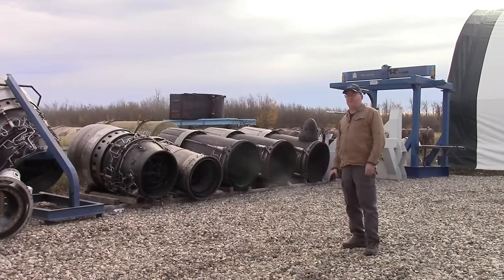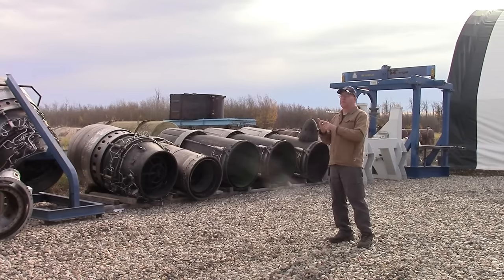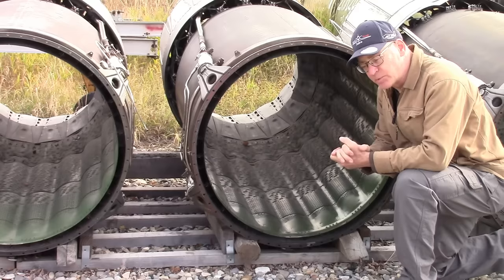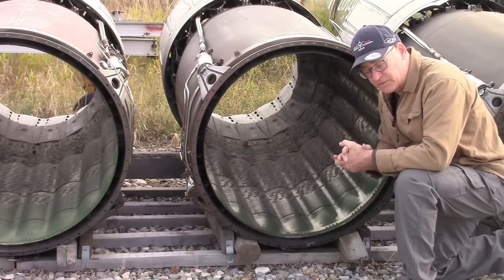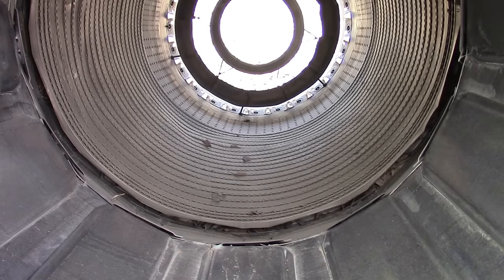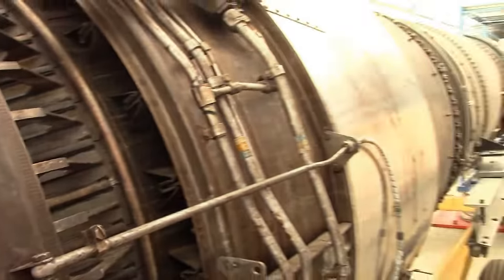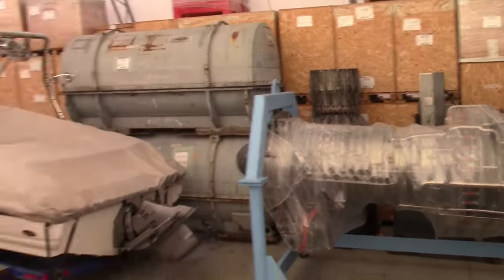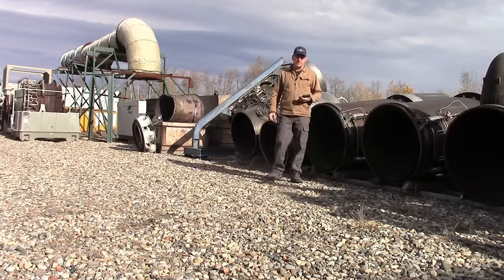Afterburner Liner Shapes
An interesting question about the bumps in an afterburner. The question was asked about this video called "Jet Nozzle Test".

I wasn't sure what exactly was meant, so I took a guess.

The thumbnail for this vid is the flame holder in the afterburner section of our Orenda Iroquois.